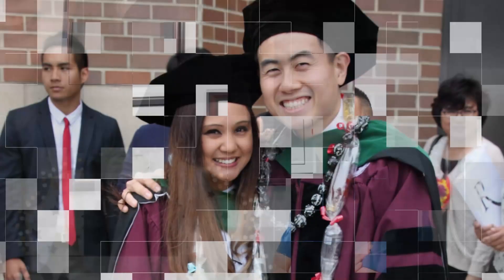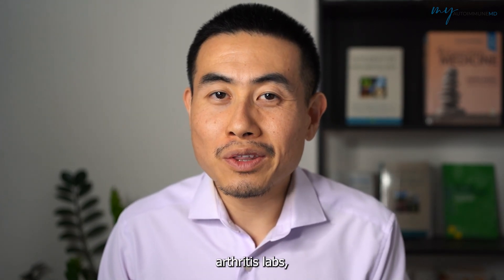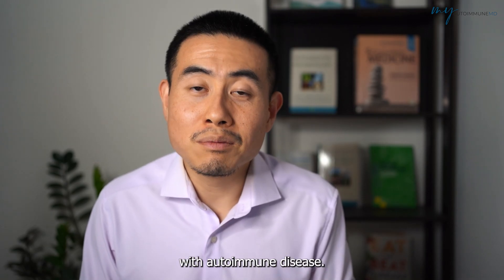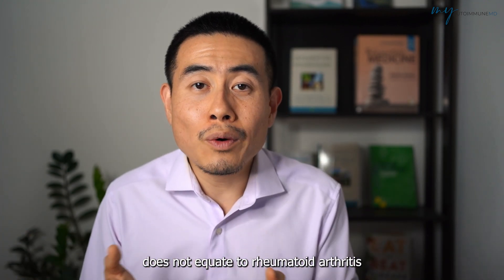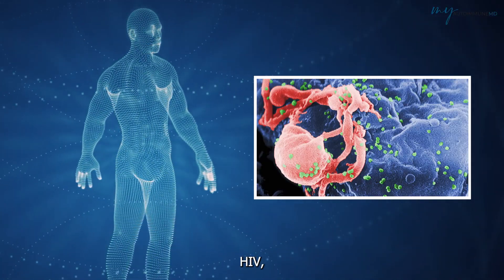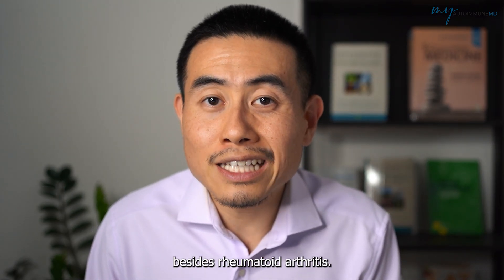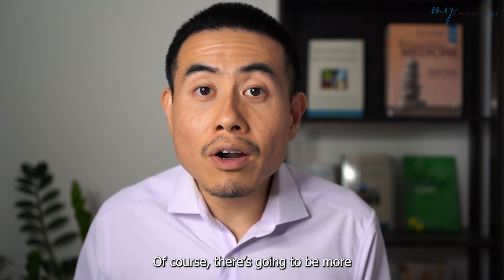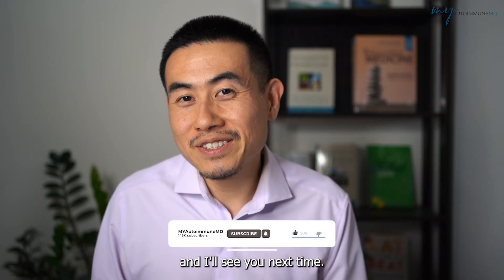4 Rheumatoid Arthritis LABS that you Need to Know! | Rheumatologist Dr. Micah Yu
Rheumatoid labs, or rheumatoid arthritis (RA) labs, refer to various tests and diagnostic procedures that help in identifying and assessing rheumatoid arthritis, a chronic inflammatory disorder.

These tests often include blood tests to detect certain biomarkers which are typically elevated in people with RA.

Additionally, tests measuring inflammation markers are common, aiding in assessing the level of inflammation in the body. Imaging studies like X-rays and magnetic resonance imaging (MRI) might also be conducted to evaluate joint damage and disease progression.

The results of these tests collectively provide valuable information for healthcare professionals to confirm a diagnosis, design a suitable treatment plan, and monitor the disease's progression over time.

It's important to note that no single test can definitively diagnose RA, hence, a combination of clinical evaluation, medical history, and these laboratory and imaging tests is often used for an accurate diagnosis.

where I send out information on news on rheumatology, autoimmune disease, and integrative medicine!

If you want to be a patient with an integrative rheumatology practice that I am a medical director for, please

0:00 Intro
0:58 What are Rheumatoid Factors and CCP Antibodies?
2:31 What does CCP antibodies stand for?
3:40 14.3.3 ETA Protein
4:25 Anti-CarP